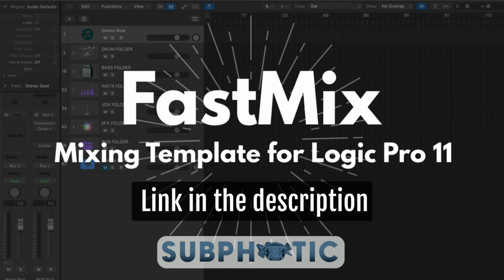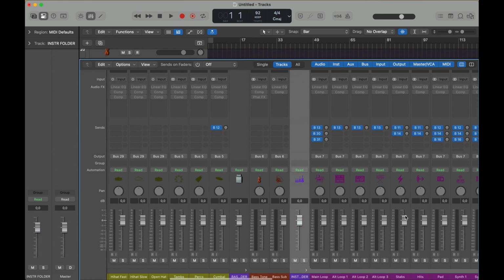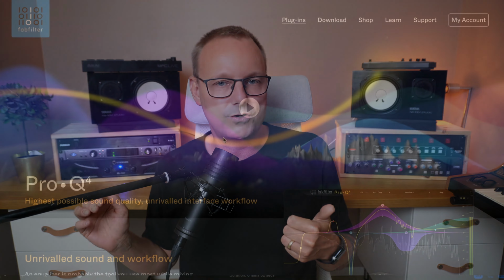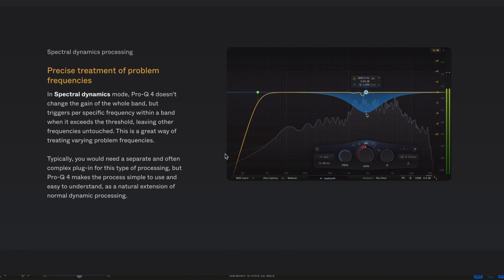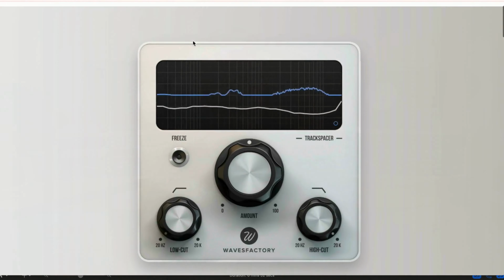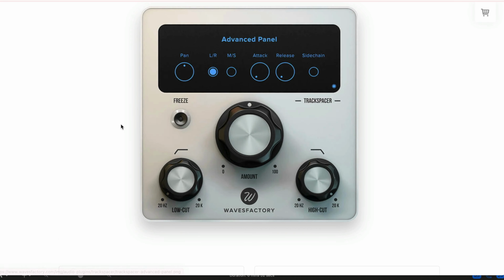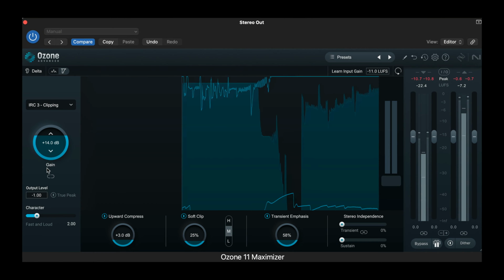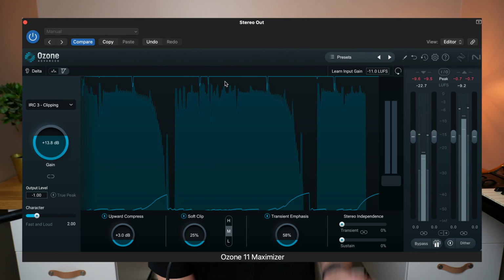You Don't Need That Plugin Bundle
Are you a plugin hoarder? In this video, I argue why you should be reluctant with 3rd party plugins. And yet, as a lover of all things plugins, I couldn't help it but share with you my 3 ride-or-die plugins that have been with me for the past 5-6 years - on all mixes.

My gear
Dynamic mic - Aston Stealth
Condensor mic - Røde NT2a
Audio Interface - Universal Audio Twin Duo
DAW controller - Presonus Faderport V2
Midi controller - Native Instruments Maschine MK3
Mixbus processor - SSL Fusion
Mixbus compressor - Warm Audio Bus-Comp
Camera - Sony ZV-E10

All links are affiliates, which means that this channel will get a small commission if you purchase anything using these - at no extra cost for you (and for some of the links, you get a discount).

00:00 Plugin Addiction Is Ruining Your Mixes
00:26 1st thing to do instead of hoarding plugins
00:55 2nd thing to do instead of breaking the bank on plugins
01:48 3rd thing to do instead of burning benjamins on bundles
02:19 Disadvantage #1 of using 3rd party plugins
03:03 Disadvantage #2 of using 3rd party plugins
03:35 Disadvantage #3 of using 3rd party plugins
03:55 The best overall mixing plugin on the planet
04:46 The best side-chain plugin on the planet
05:19 The best mastering plugin on the planet
06:33 The best mixing template on the planet